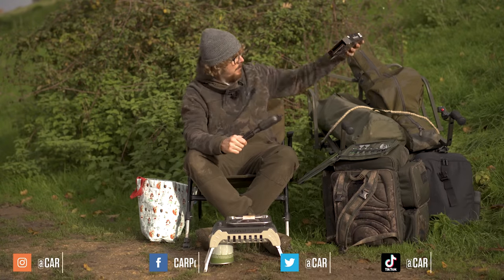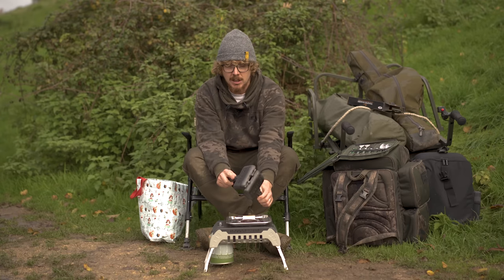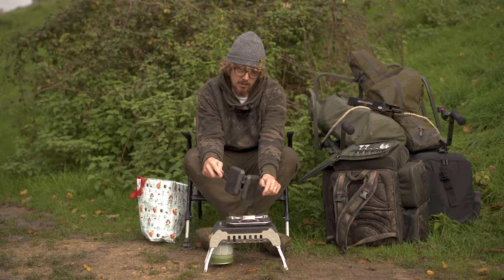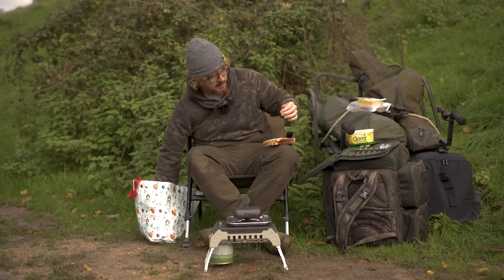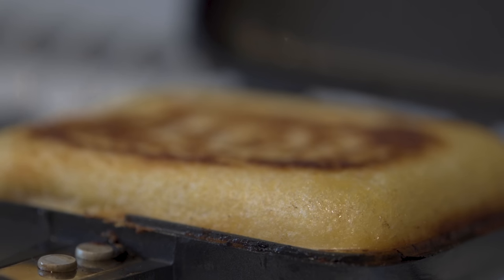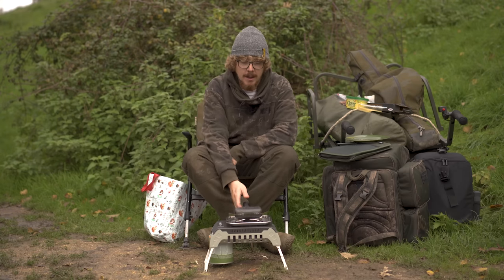This makes the BEST Toastie! 🥪 | NGT Proper Toastie Maker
Camping toastie makers have revolutionised the way we eat on the bank, and those lovely lot
at NGT have just released the ultimate gadget for making the crispiest toastie going! Its product name - Proper Toastie Maker - summarises it perfectly: deep-filled, super crispy toasties in an instant! CARPology's Joe Wooltorton explains how to get the best from it...

𝗜𝗻 𝘁𝗵𝗶𝘀 𝘃𝗶𝗱𝗲𝗼:
0:00 Toastie Maker
1:03 Making the toastie
5:02 Other toastie recipes
5:37 Buy online
6:12 Cutlery set